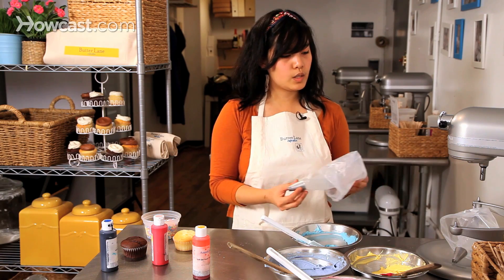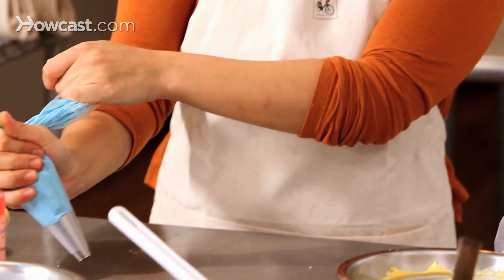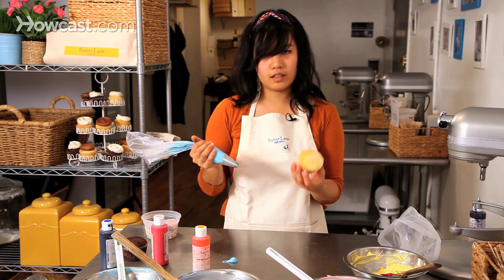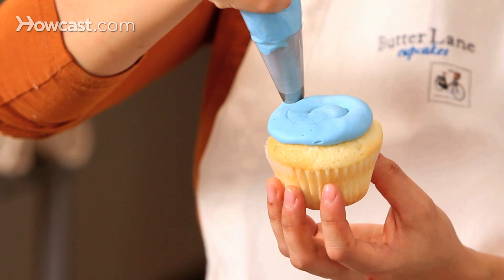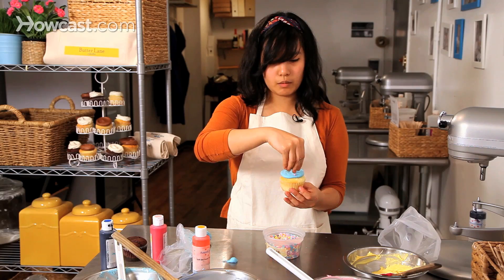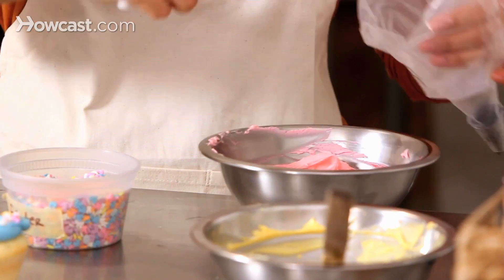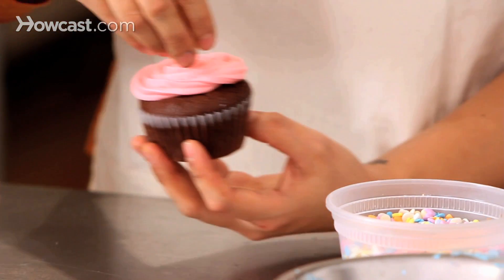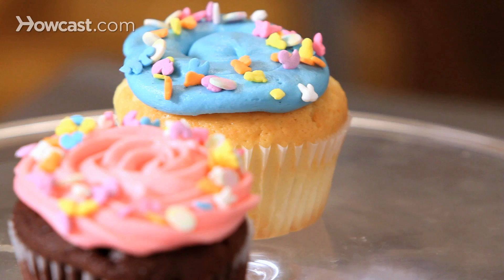How to Make Easter Cupcakes, Part 2 | Cupcake Tutorials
So, now I'm going to show you how to pipe our frosting that we just colored for our Easter cupcakes. So, I actually have two tips. The first one I'm going to use is a large round tip. I'm going use our blue for this one. So, squeeze it to the end and just let a little bit of it out because there will be an air pocket there and you don't want it to explode on your cupcake when you're piping. So, you're going to take your cupcake, start in the center, cover a little bit over the cupcake so you get a good volume, squeeze, and just go around in a circle. I like to leave a little bit of a border just to see what flavor cupcake it is. So it's like a fun swirl. I'm going to take our Easter themed sprinkles. There are bunnies in here, little eggs, some nice pastel colors. And I'm just going to put some on the edges. Now, I'm going to take our second tip, our star tip, a large star tip, and I'm going to fill it with our pink frosting. So, again, I'm going to start in the center, cover a little over the cupcake and just go in a circle, leaving a little border at the end. The fun part about these cupcakes is you can make so many different colors. I have four here, but you can make as many as you want. Mix and match flavors. I have chocolate and vanilla. You can make a lot of different flavored cakes. And that's how you make really fun and easy Easter cupcakes.